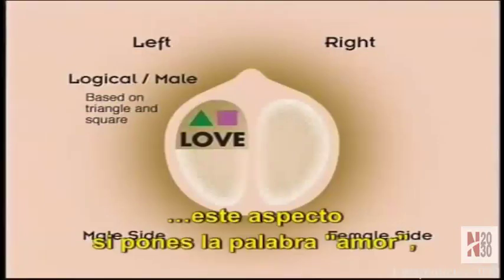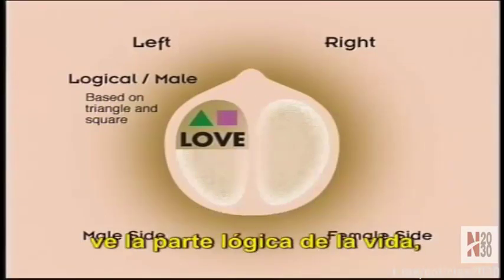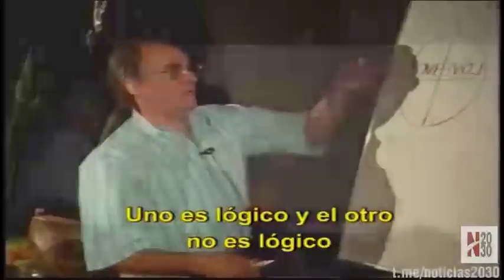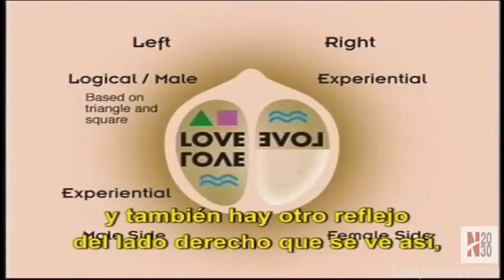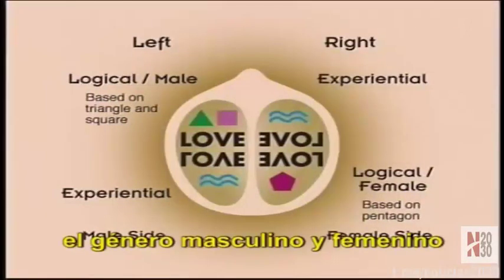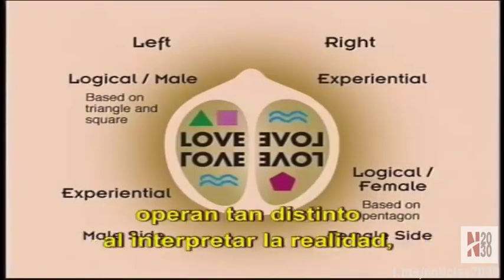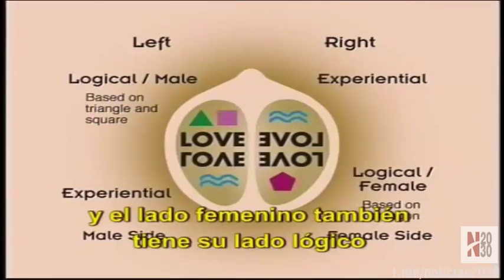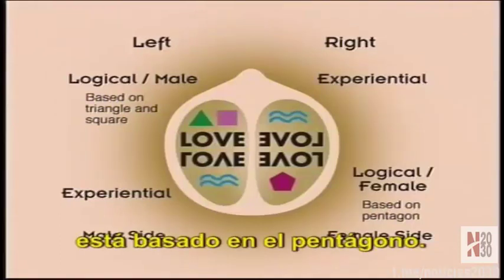07 - La flor de la vida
Hace mucho tiempo, aquí en la Tierra, éramos conscientes de quiénes en verdad somos.

Conocíamos La Flor de la Vida. Sabíamos que era el patrón de la creación, el diseño geométrico que nos conduce dentro y fuera de la existencia física.Estábamos en un nivel de conciencia muy elevado, pero caímos. Caímos en la oscuridad y olvidamos.

Durante miles de años, el secreto estuvo escondido en artefactos antiguos y tallados en piedra alrededor del mundo, y codificado en las células de toda la vida, esperando que despertáramos.

Ahora estamos despertando. El momento llegó.

Nos estamos elevando de este sueño, sacudiendo viejas creencias, y estamos vislumbrando la luz dorada de este nuevo amanecer.

En este primer volumen, Drunvalo Melchizedek presenta en texto y gráficos la primera mitad del taller de La Flor de la Vida, ayudándonos a entender cómo este hermoso mandala se relaciona con todo lo que tiene vida en la creación: las plantas, los cristales, y el ser humano.

La Geometría Sagrada es el fundamento de nuestro ser, señala un orden divino en nuestra realidad.

Podemos encontrar esta Geometría Sagrada desde el átomo hasta las estrellas infinitas. Exploraremos las diferentes áreas de la Geometría, el Mer-Ka-Ba, y el cuerpo de luz humano.

Este conocimiento conduce hacia la ascensión y al siguiente nivel dimensional.